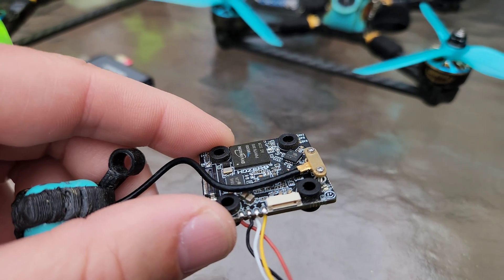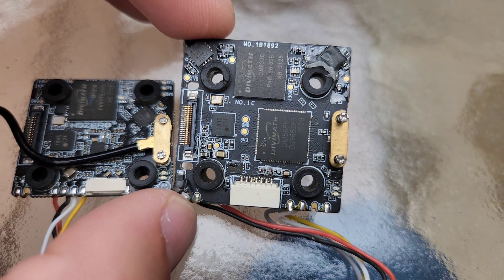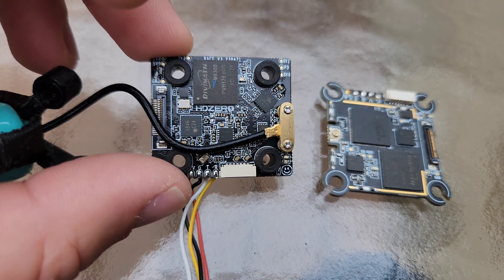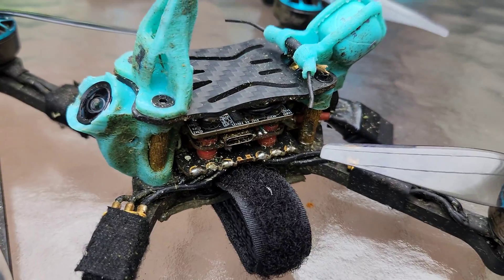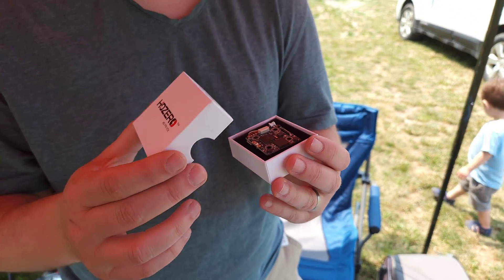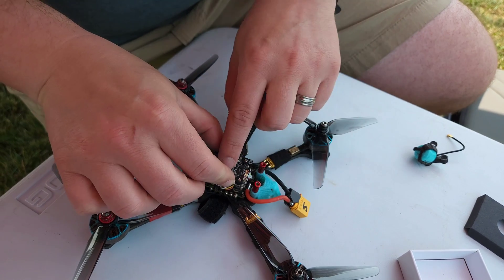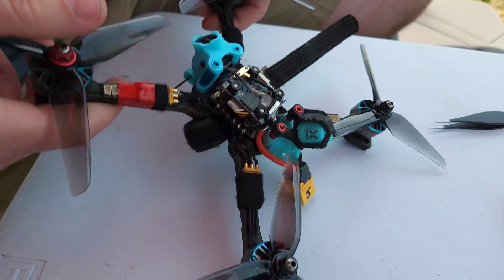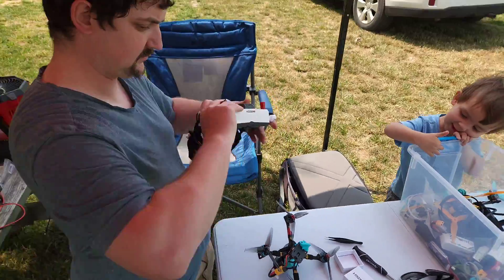HDZero Race v3 VTX - Smaller, runs on 5V, and more!